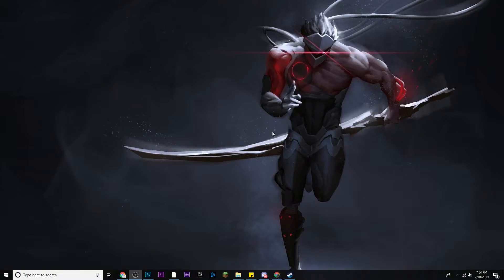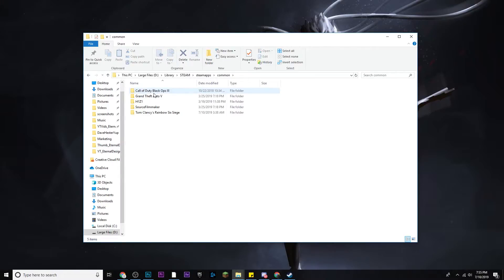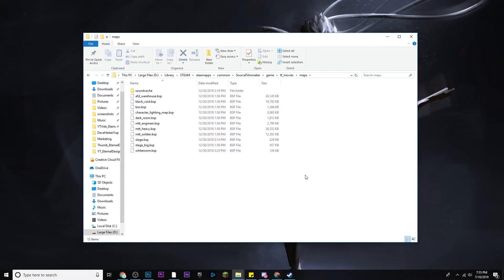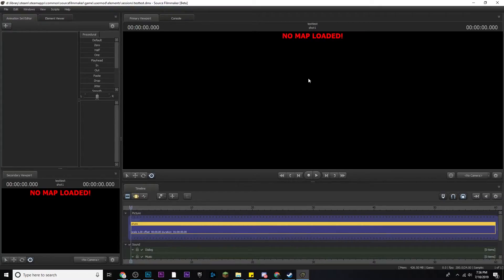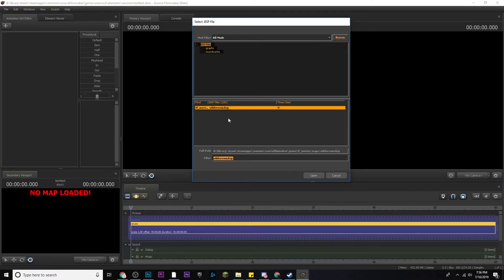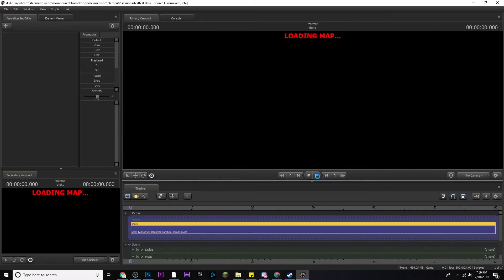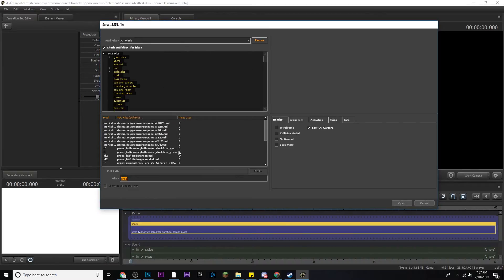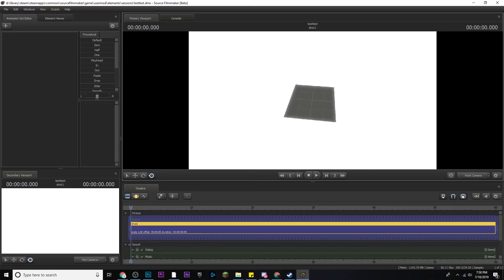HOW TO GET WHITEROOM IN SFM FOR 3D FORTNITE THUMBNAILS!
HOW TO IMPORT FORTNITE MODELS INTO SOURCE FILMMAKER! (Easy)

I use OBS Studio to record and livestream.